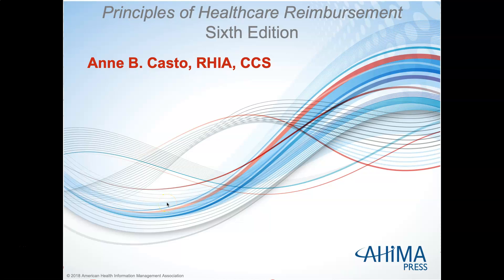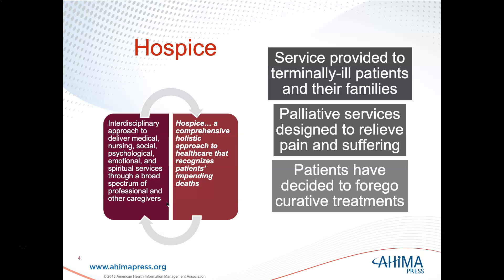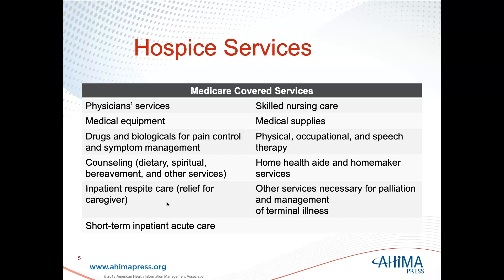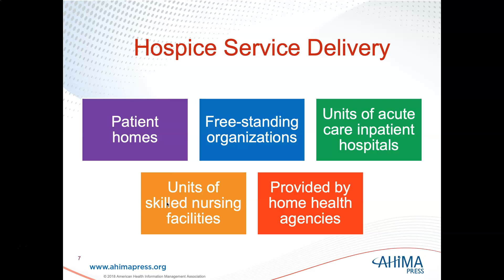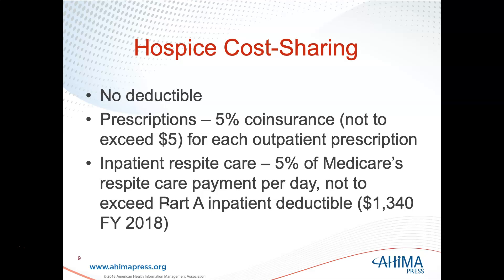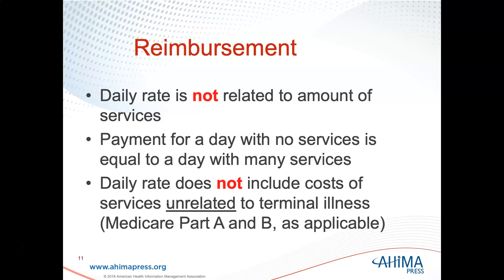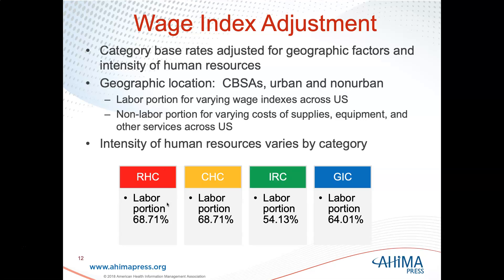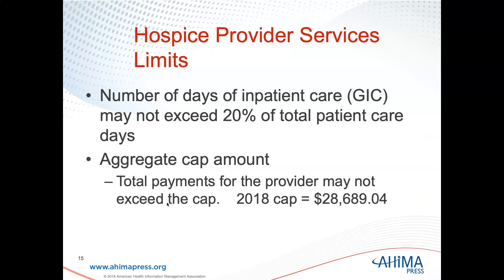HIT 292 Chapter 7 Part 7 Hospice